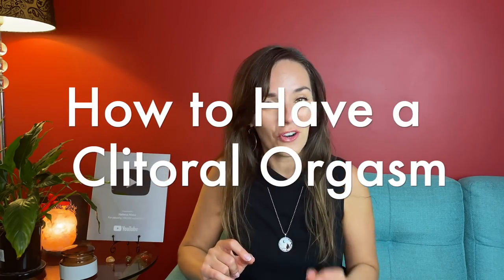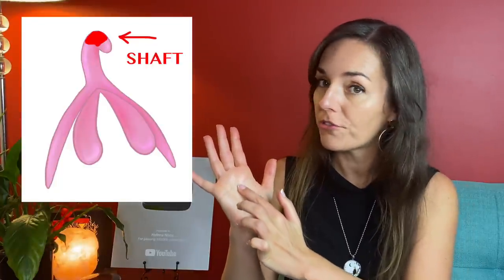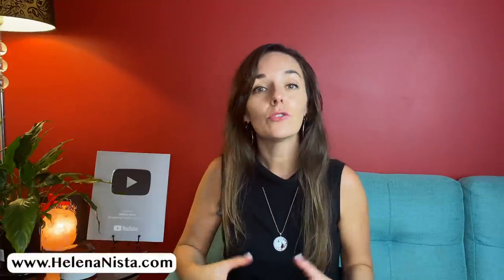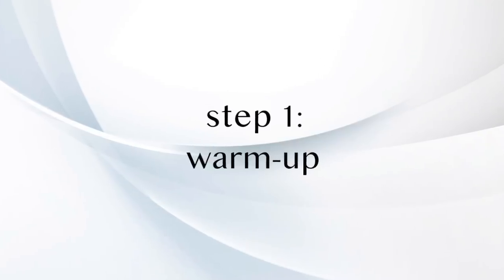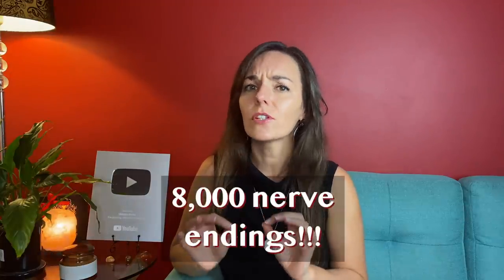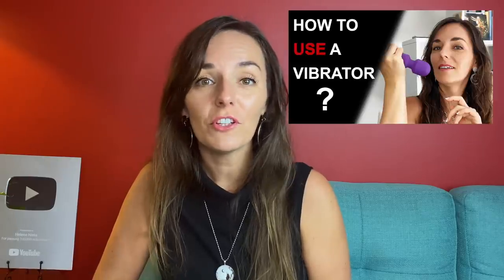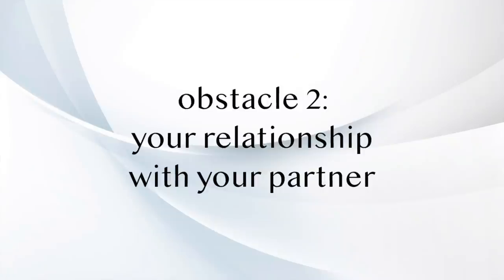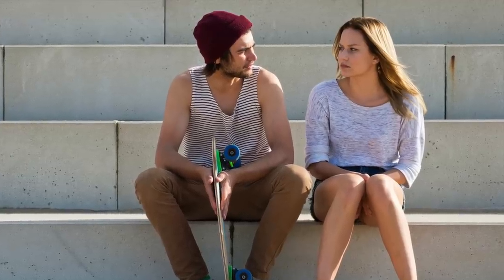HOW TO HAVE A CLITORAL ORGASM | How To Stimulate The Clitoris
These 4 steps will take you straight to a mind-blowing clitoral orgasm!
Clitoris is an amazing organ, built solely for pleasure. But many women and men don't really understand how to properly take advantage of the amazing powers of the clit.
Watch my video to learn the best ways to have a clitoral orgasm or how to give her one. I'll also teach you my very special technique to stroke the clitoris masterfully.

Clitoral stimulation | Clitoral orgasms | How to give her an orgasms